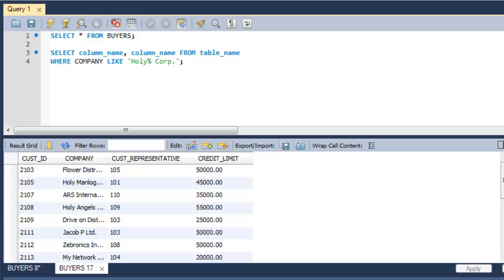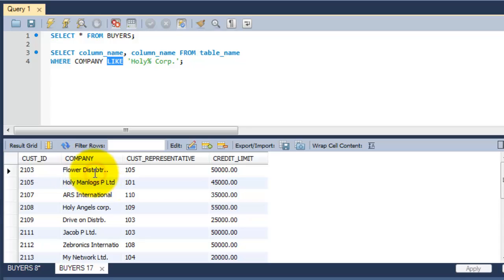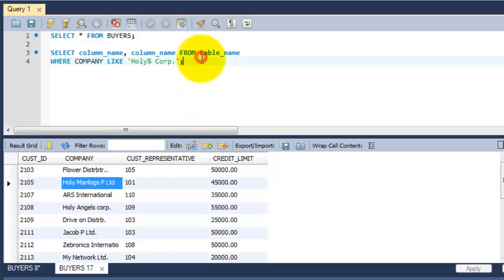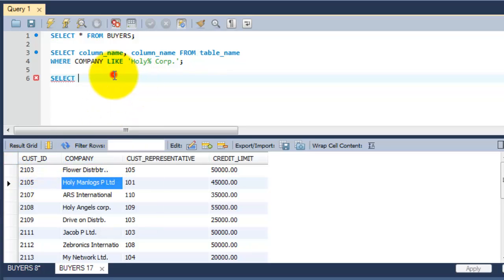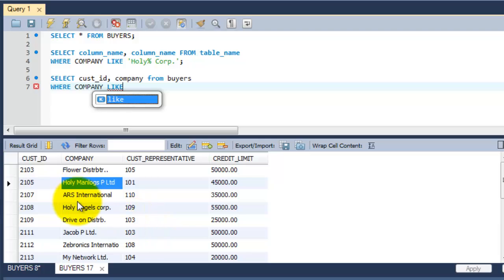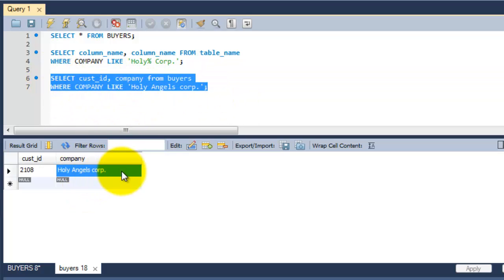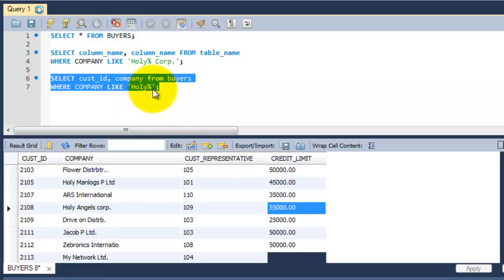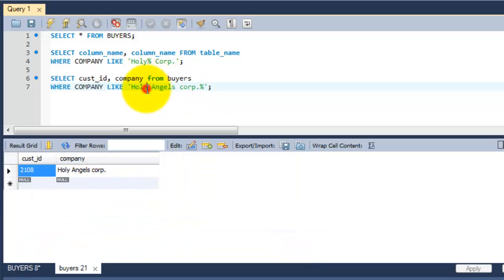SQL Complete Tutorial - LIKE condition for pattern matching values - Chapter 18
In this video, I have explained about the LIKE condition for pattern matching values.